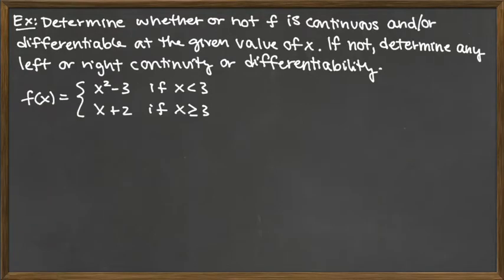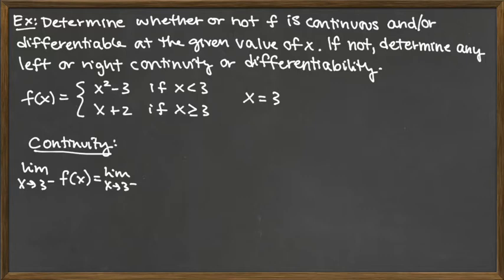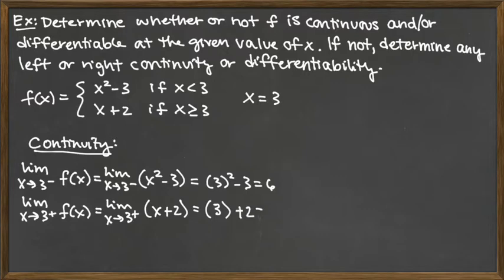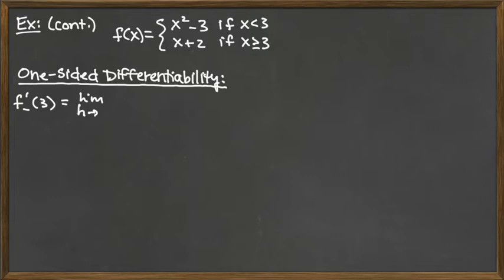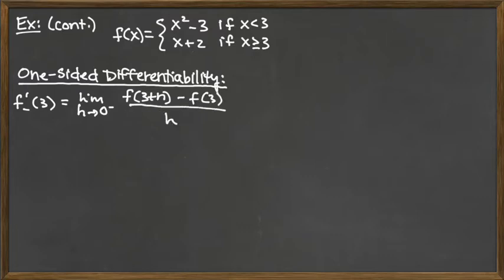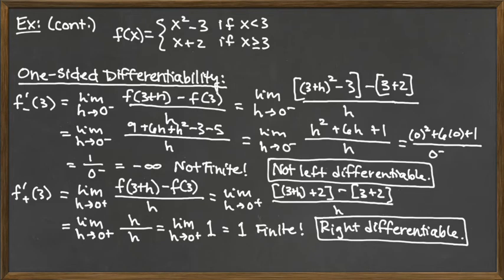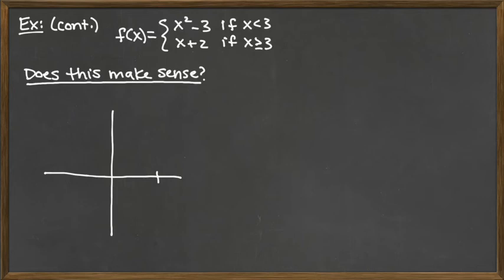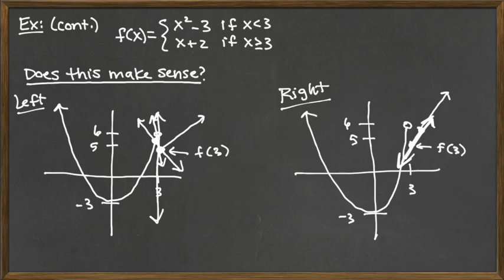Video 7/7 - Formal Definition of the Derivative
Formal Definition of the Derivative - Piecewise Function Continuity and Differentiability Example